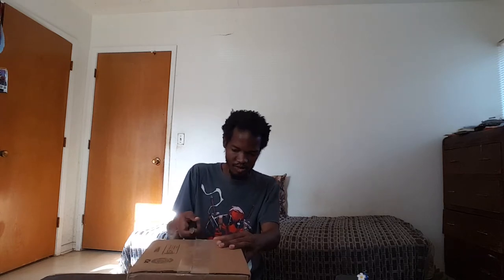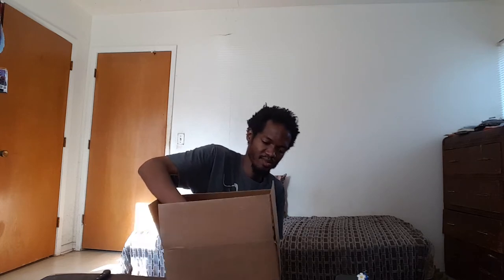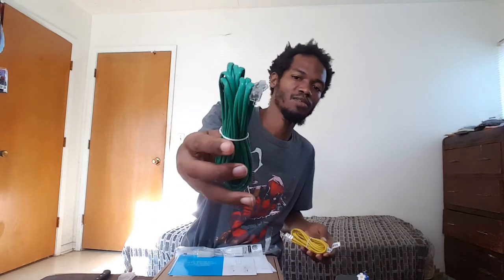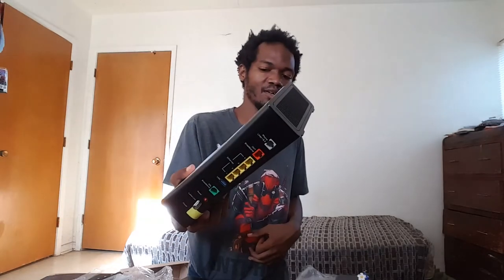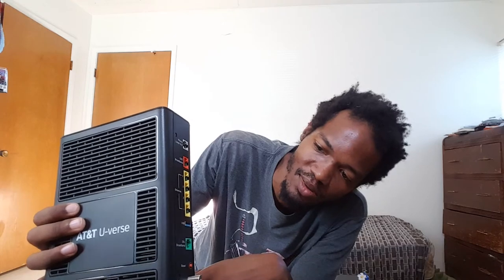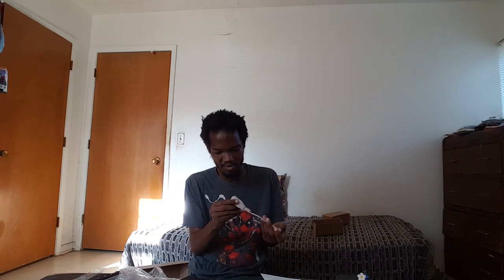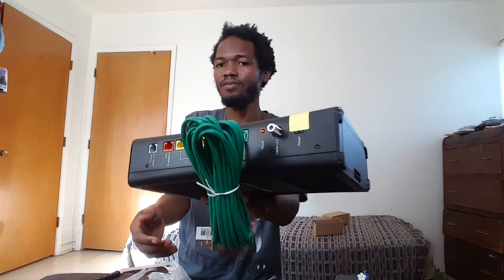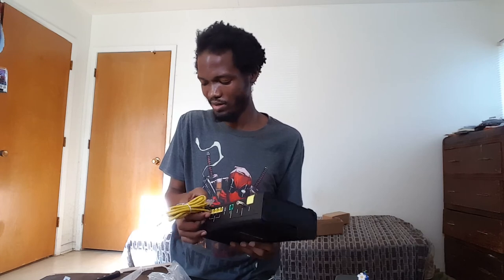AT&T High speed Phone Modem Unboxing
Hello new video for you guys. AT&T ship me a product.
Gee I wonder why? This thing look cool for is it for? I don't know.
I hope you know . Sit back an enjoy the video.